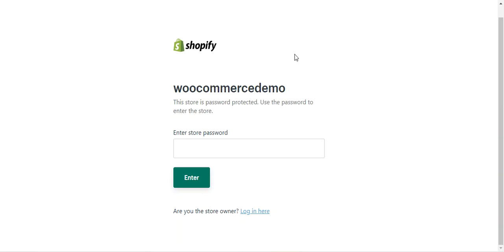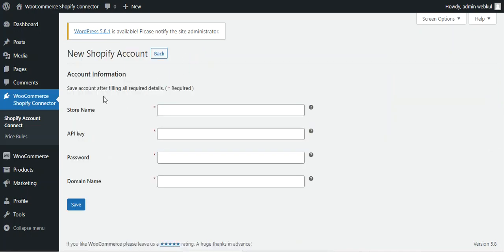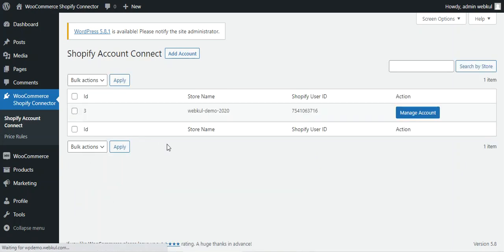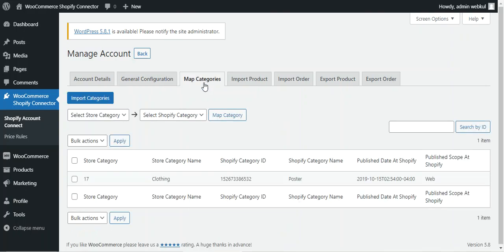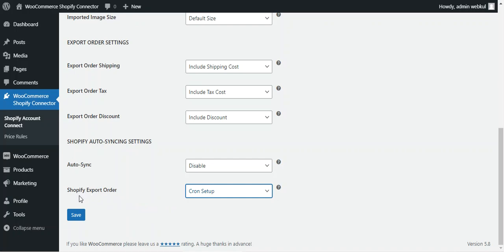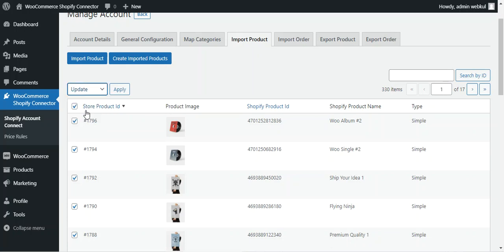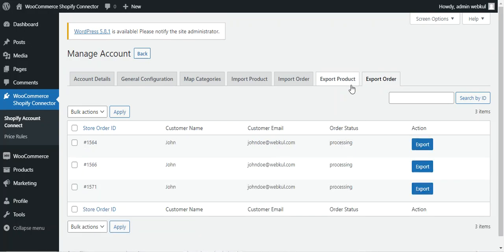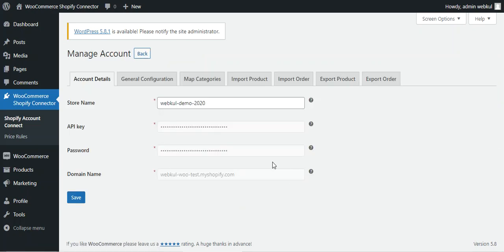WooCommerce Shopify Connector Configuration - Overview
This plugin integrates your WooCommerce store with Shopify store then synchronize products, categories, and orders between the platforms. With the help of the WooCommerce Shopify Connector module, the merchants can import/export simple and variable types of products.

The admin can connect multiple Shopify accounts to exchange and synchronize the data between Shopify and WooCoomerce.

2. Raise a Ticket via our HelpDesk system